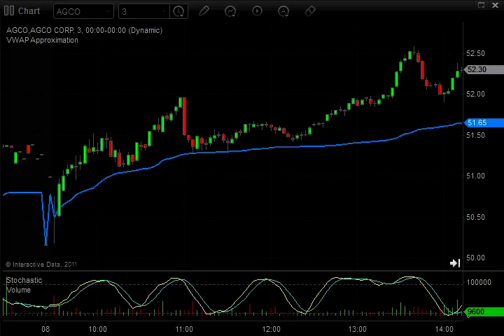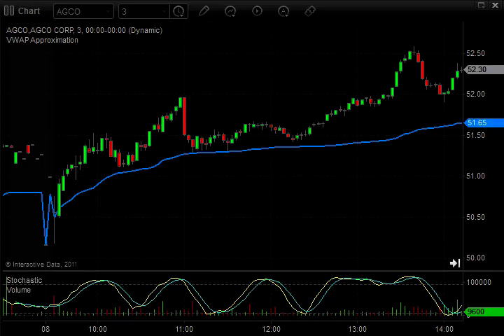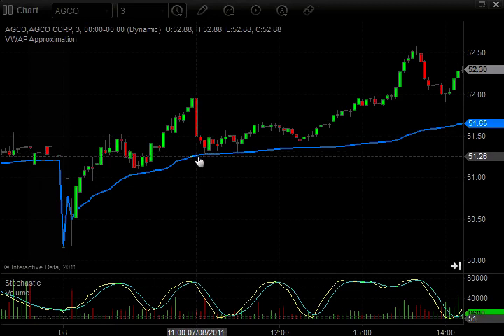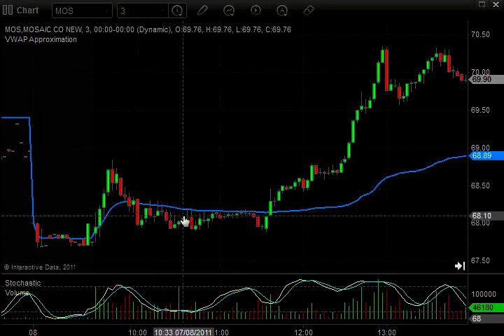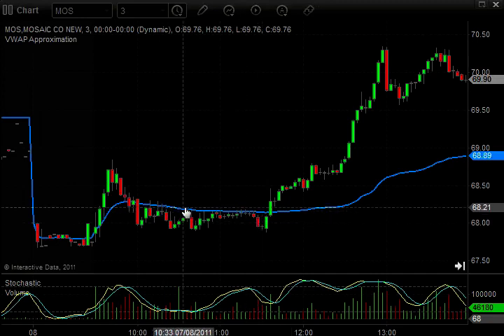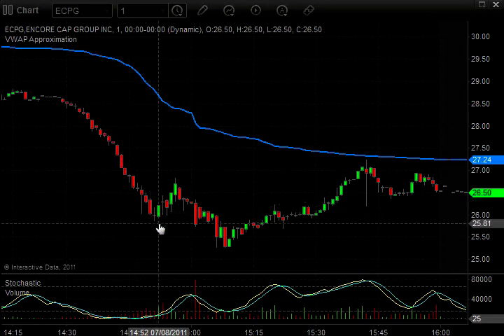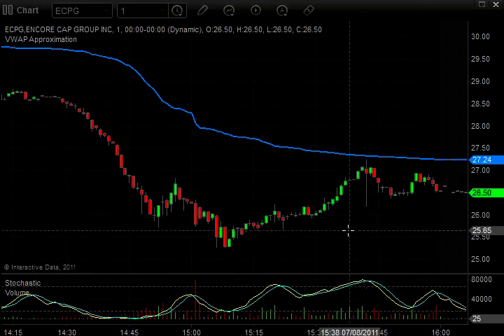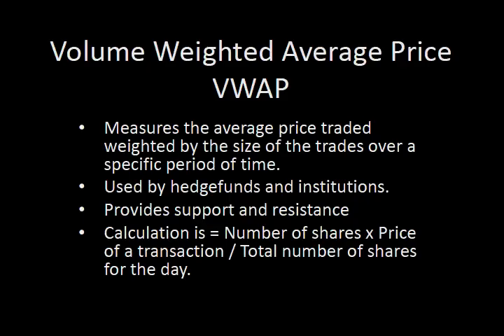Volume Weighted Average Price - VWAP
This video explains the VWAP or Volume Weighted Average Price, and how to use it to make better trades. for a full library of videos and services.